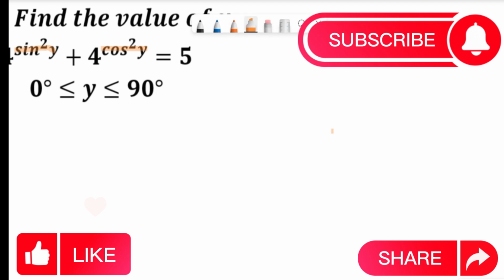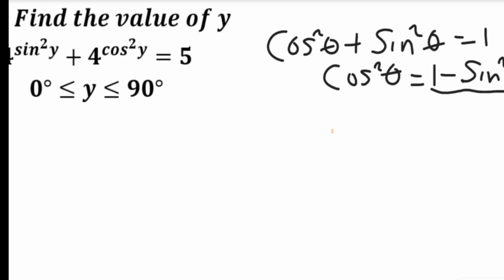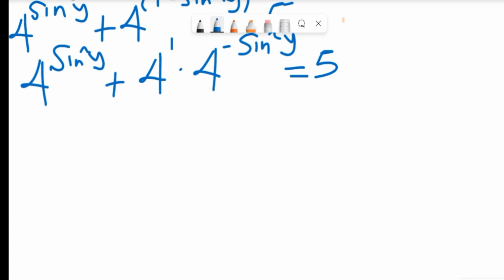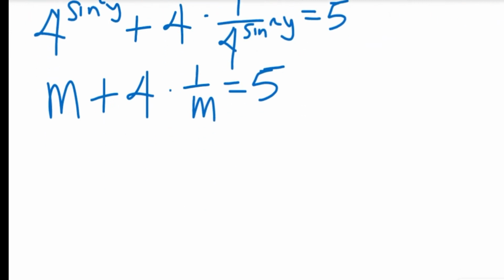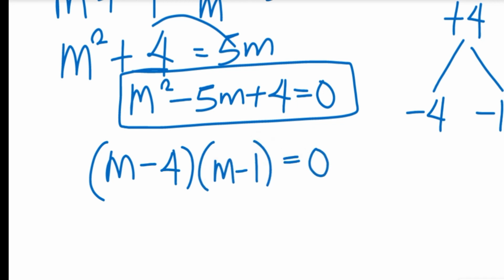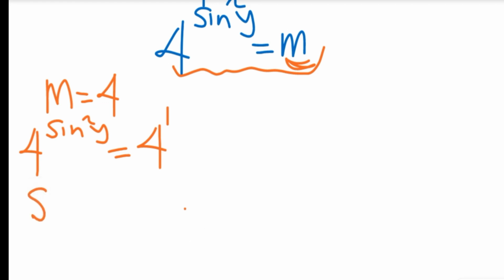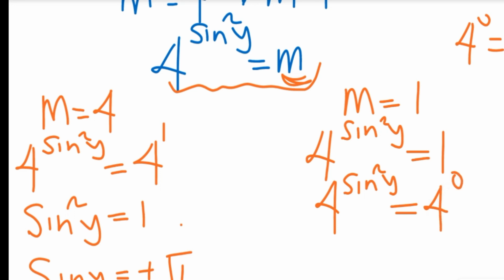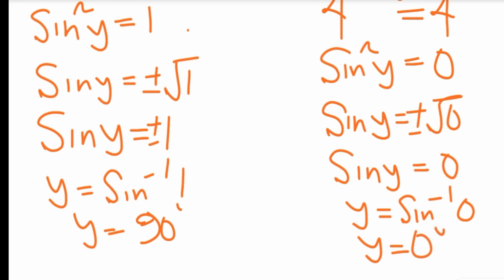Exponential Function Involving Trigonometry | Nice Exponential Equation | Math Olympiad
ABOUT THIS CHANNEL:
On this Channel we will present:
1. Mathematics topics for Olympiad Maths Competition, GCSE, SAT students
2. Mathematics topics for senior secondary school
3. Mathematics topics for university students
4. Solve Mathematics past questions etc.